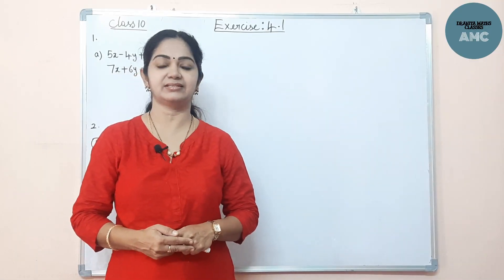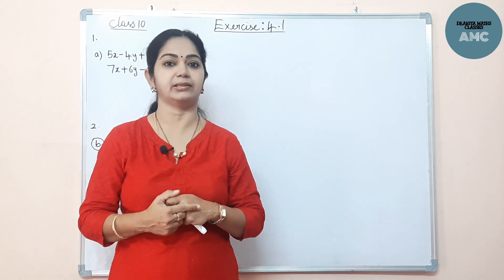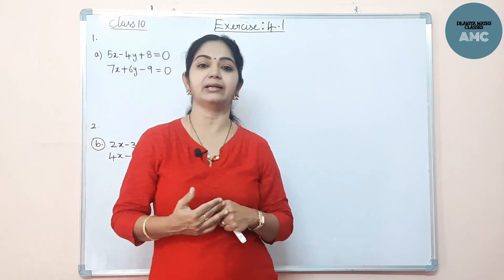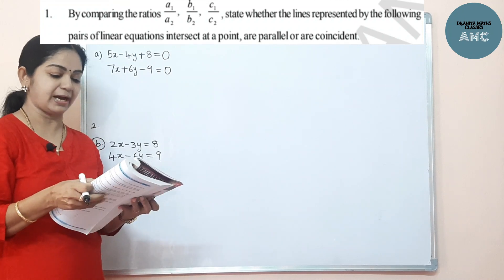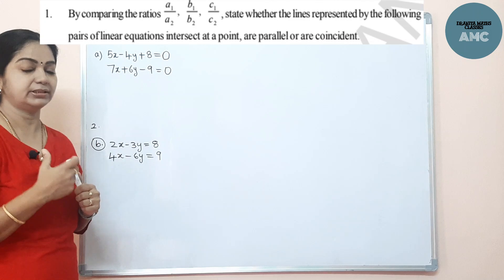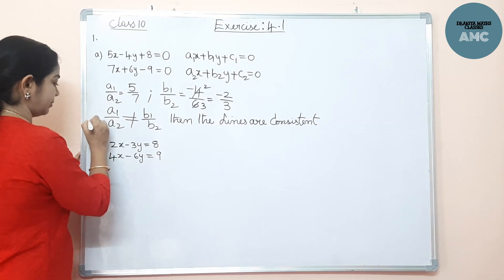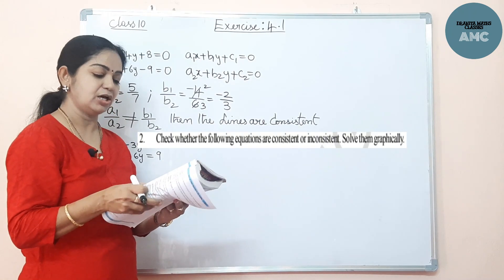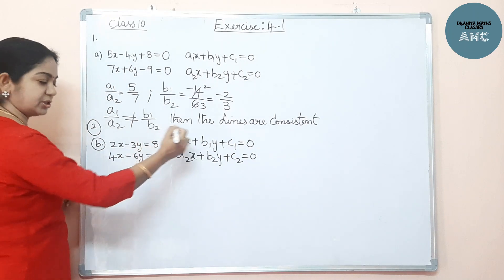PAIR OF LINEAR EQUATIONS IN TWO VARIABLES Part 2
Exercise 4.1
Solutions
CLASS 10 | TS | AP | NCERT